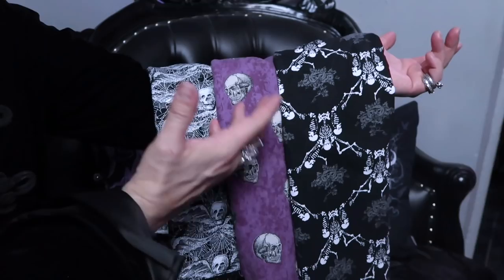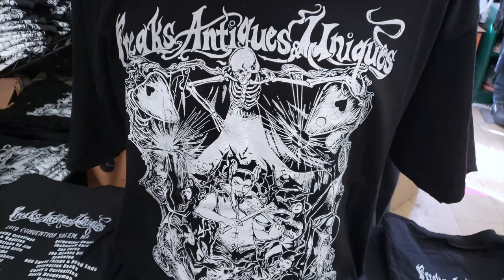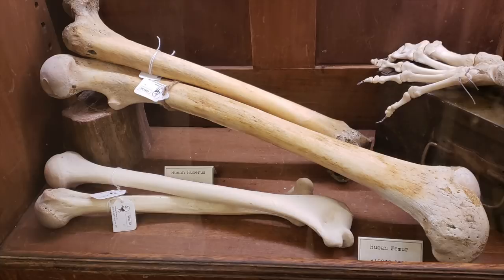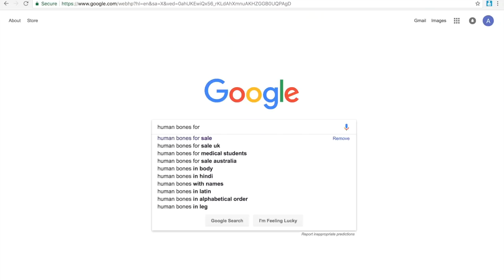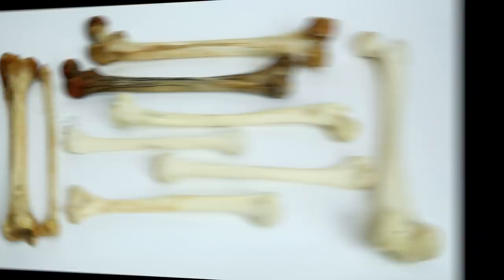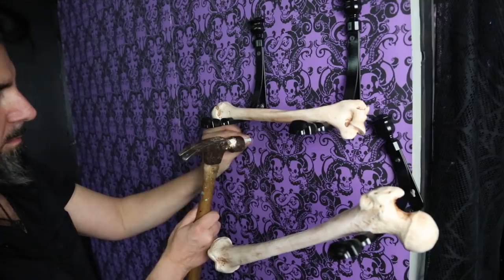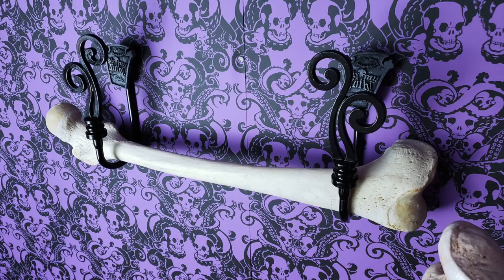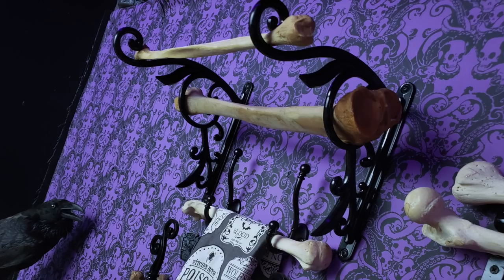How to Make an Ossuary Towel Rack - Gothic Homemaking Presents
In this episode I show you how to make an ossuary towel rack using real human bones or artificial ones, if you prefer! Join me as I visit various oddities shops across the US in search of human remains and Home Depot and other hardware stores for everything else needed for the project!

That amazing wall paper with Skulls and Tentacles!

AURELIO VOLTAIRE ON TOUR!!!

Here's a direct link to order The Legend of Candy Claws book: